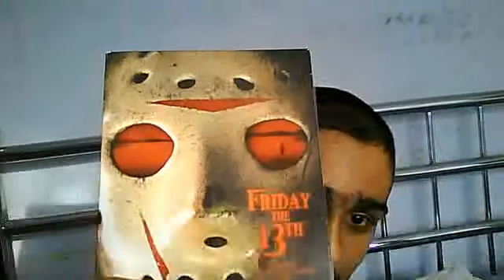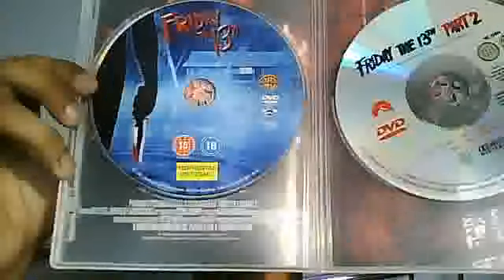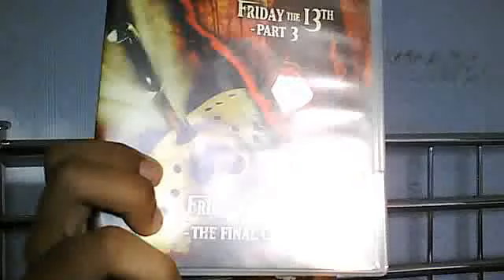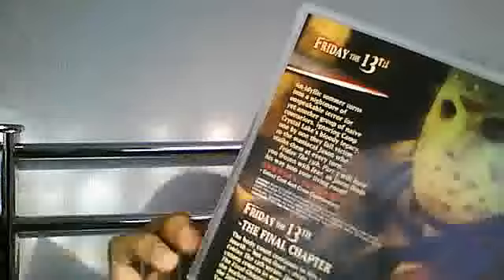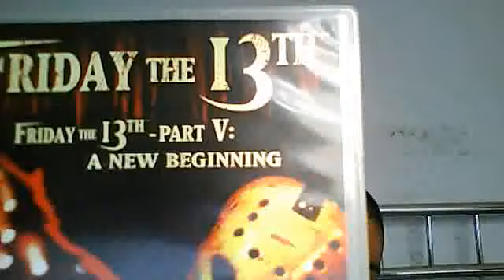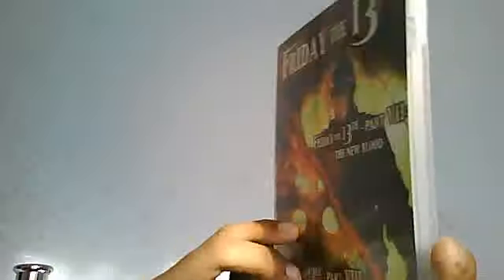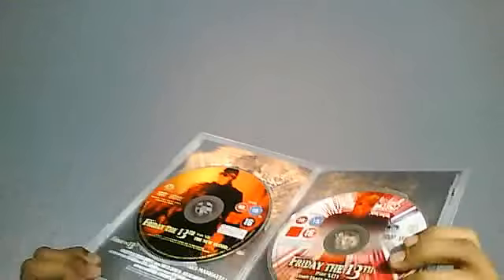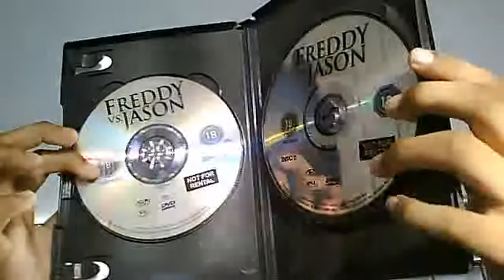MY FRIDAY THE 13TH DVD COLLECTION REVIEW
Another review as i review My friday the 13th dvd collection review.